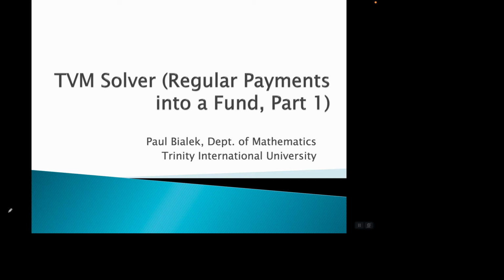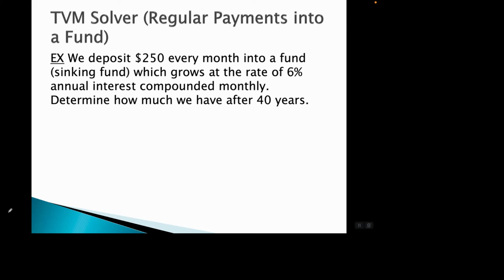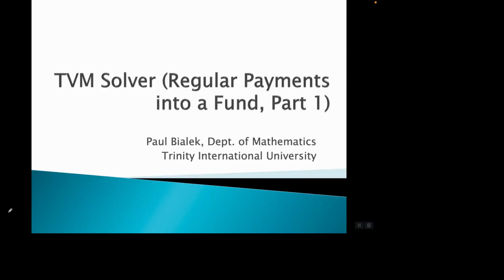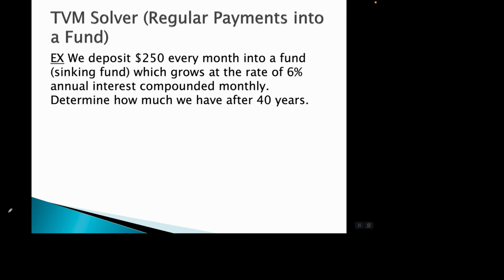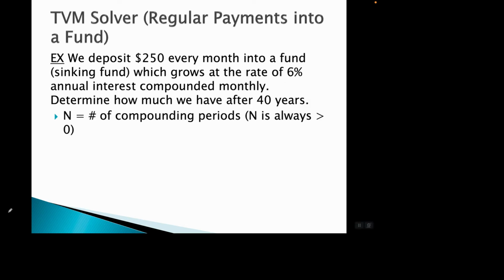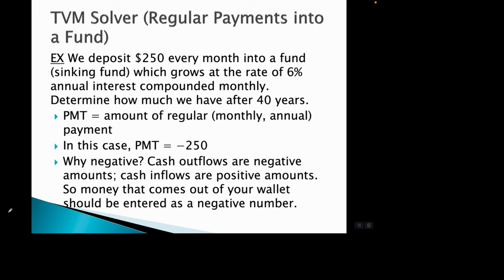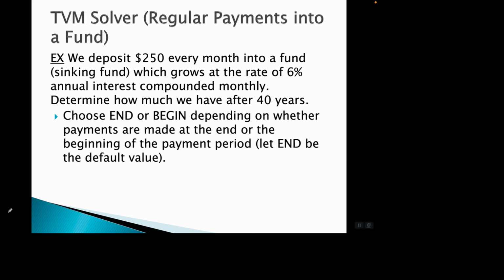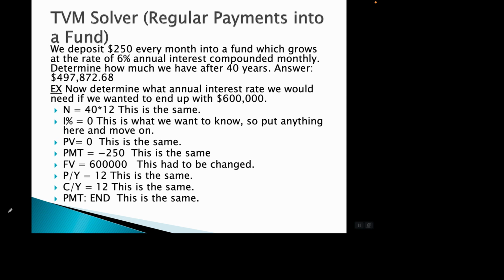TVM Solver--Regular Payments, Part 1